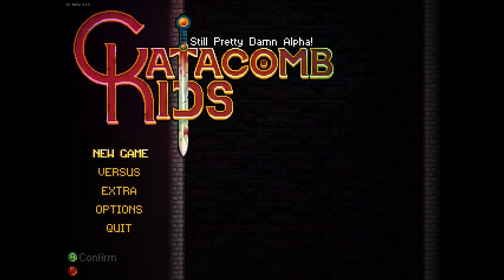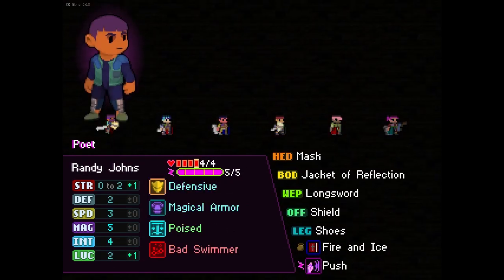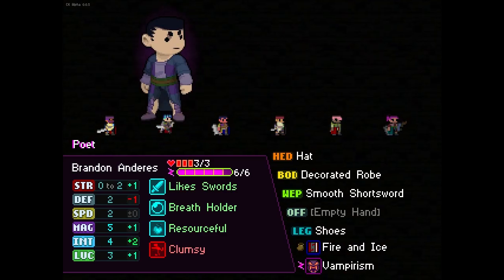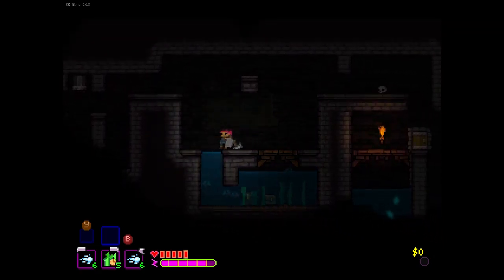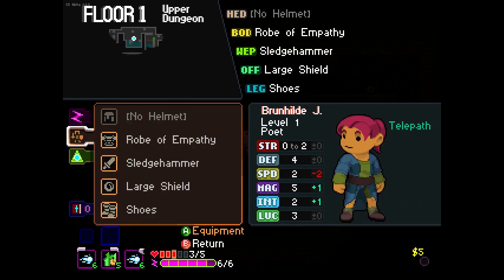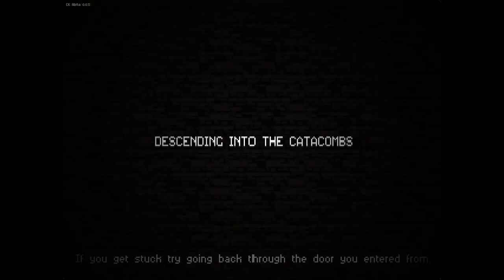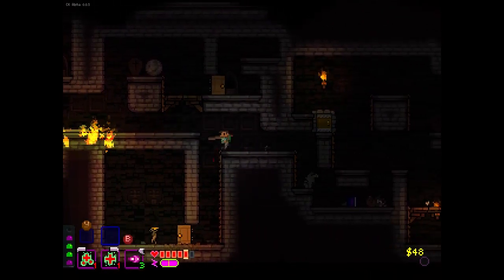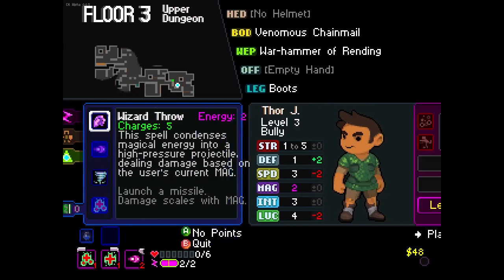Catacomb Kids (PC) - Update 0.0.5!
Checking out the latest alpha version, 0.0.5!

Show your support by liking the video. It helps out a lot!